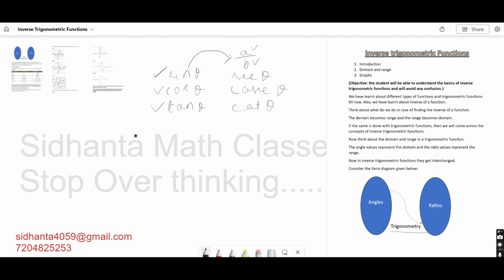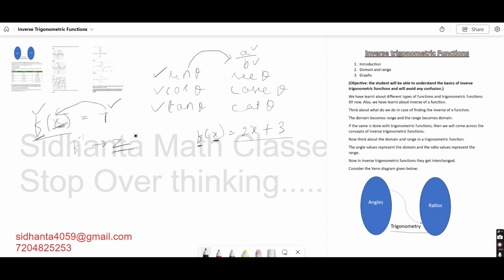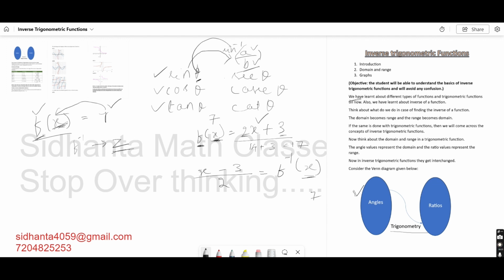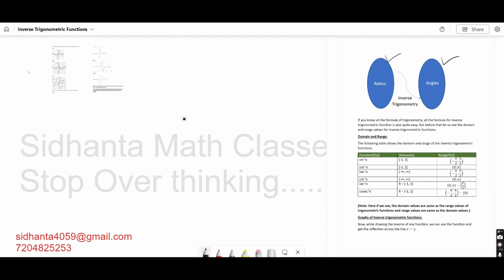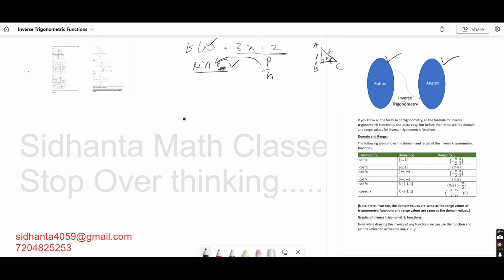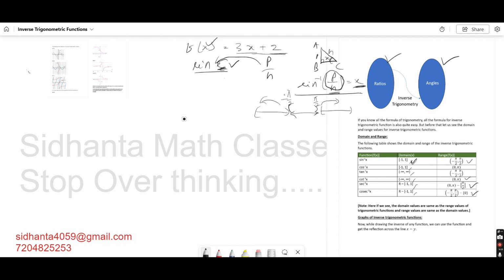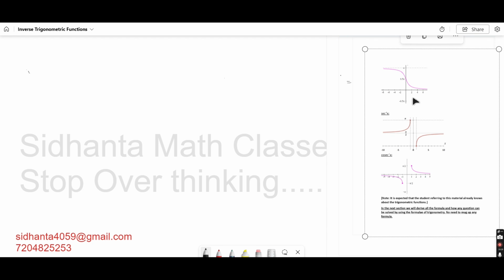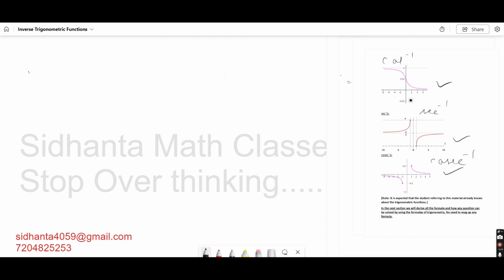Introduction to Inverse trigonometric Functions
A brief explanation about the Inverse trigonometric functions and a detailed explanation about the introduction to the function.